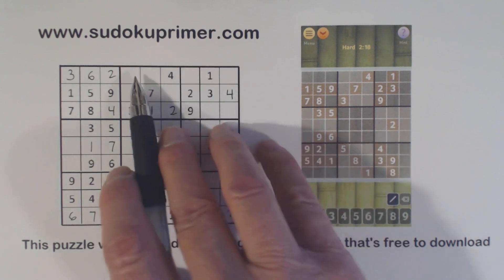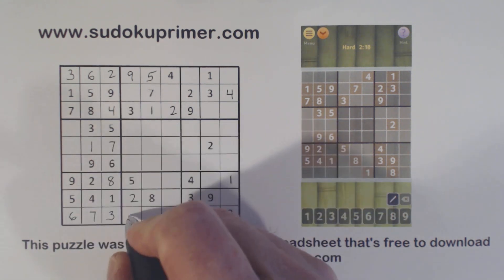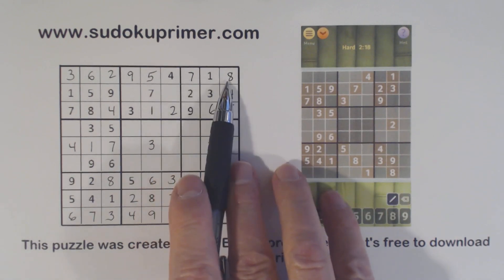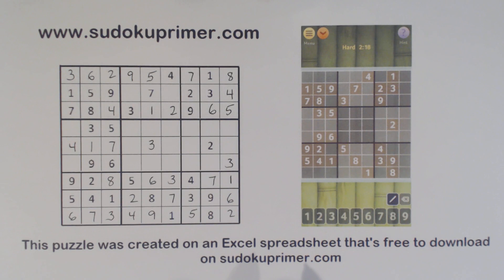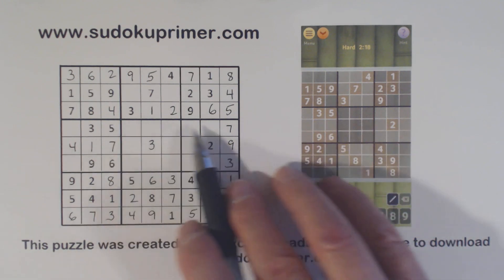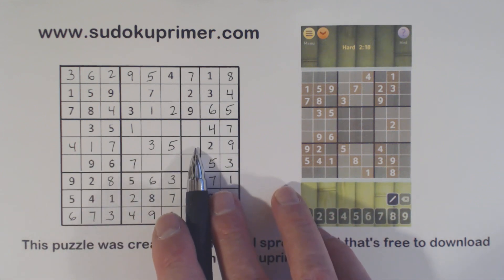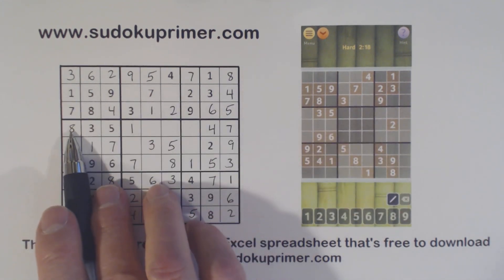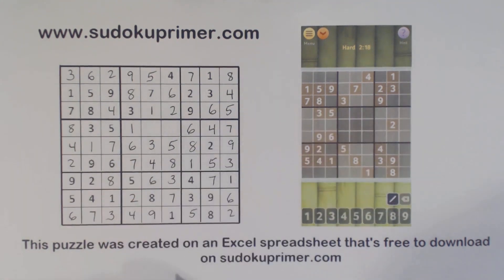Sudoku Primer 218 - Solving a Sudoku Puzzle From the Brainium App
This puzzle comes from the Brainium mobile app.  It is a "hard" puzzle - about the same level as "Diabolical" in Sudoku To Go magazines.

You can also click on the "bell" icon to be notified every

If this channel and website have helped you please consider donating.